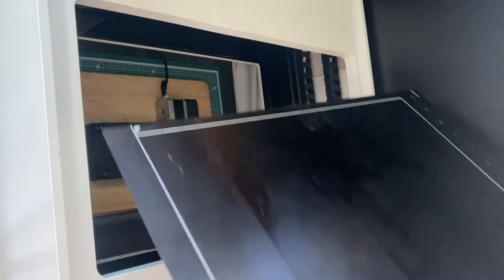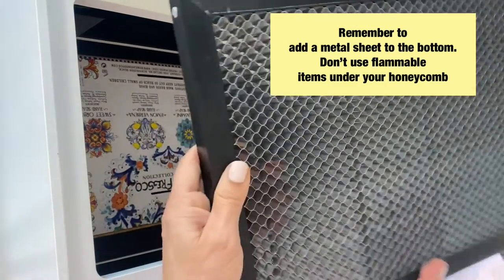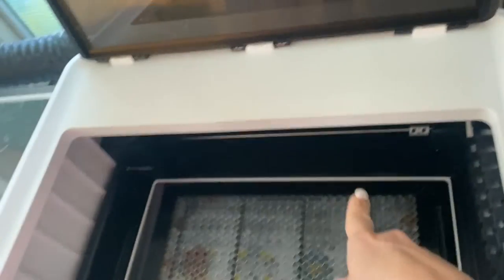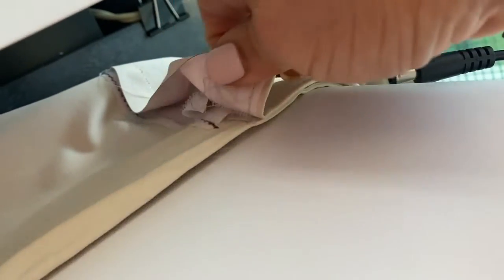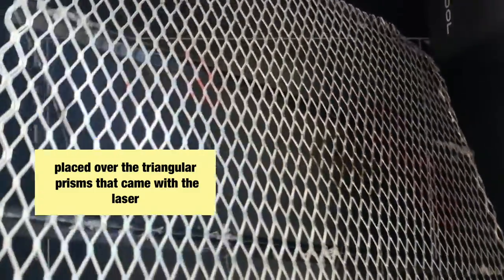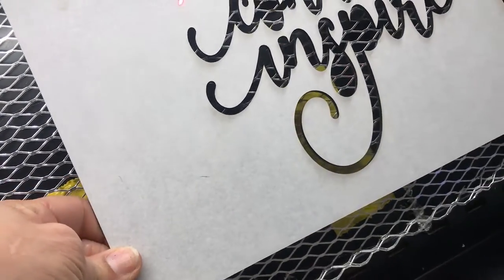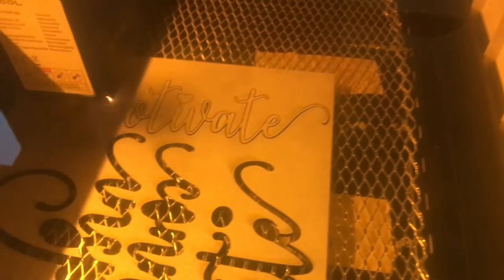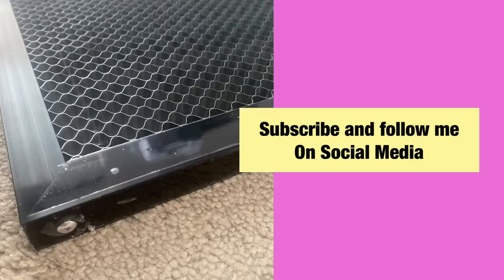Honeycomb Alternatives for the xTool M1 Laser Machine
In this video:
Purchased Honeycomb Measurements: 300mmx400mm
Grill Topper from Amazon